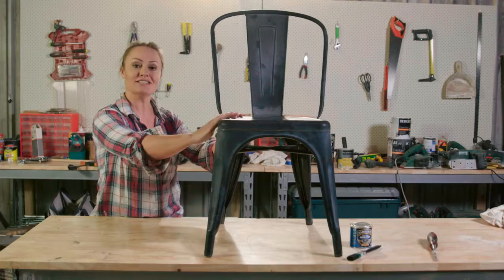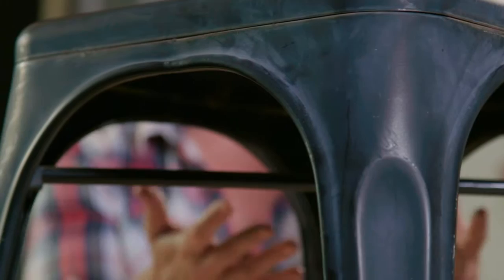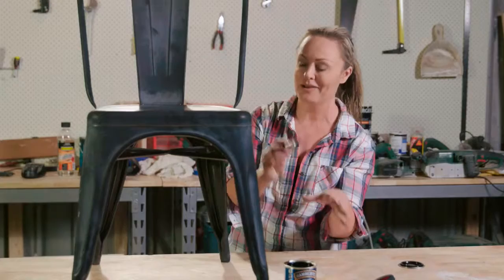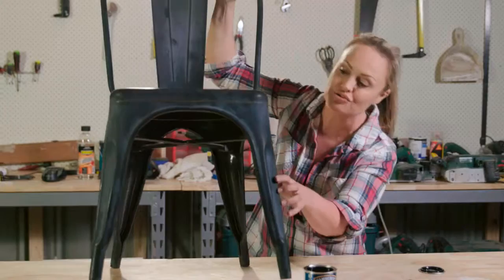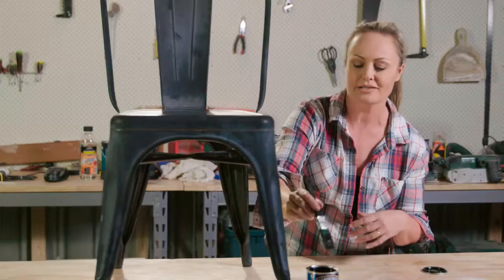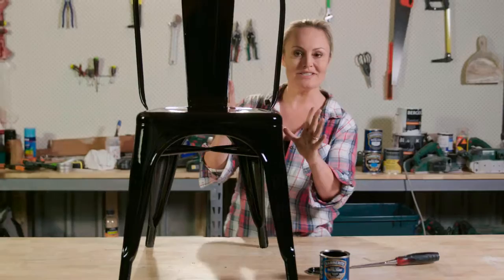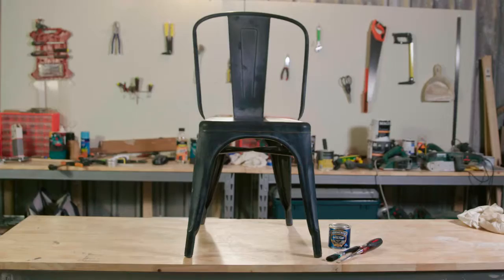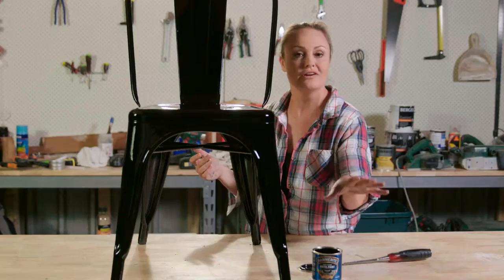Painting Metal Surfaces | The Home Team 2 Ep. 33